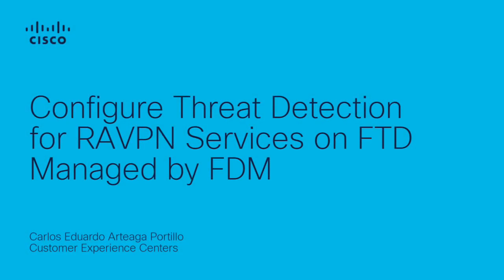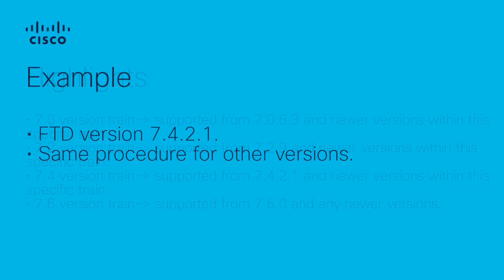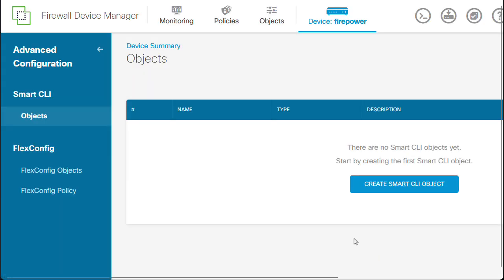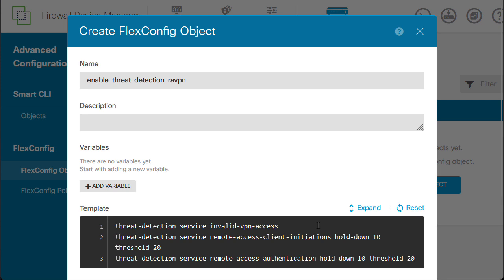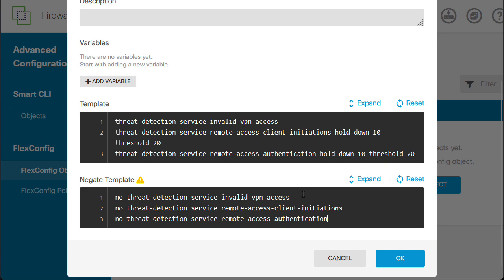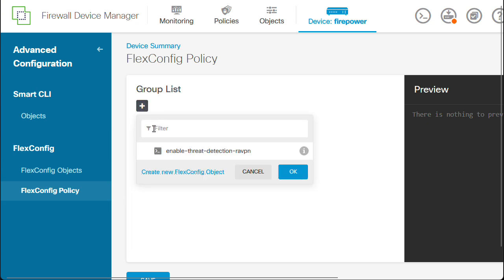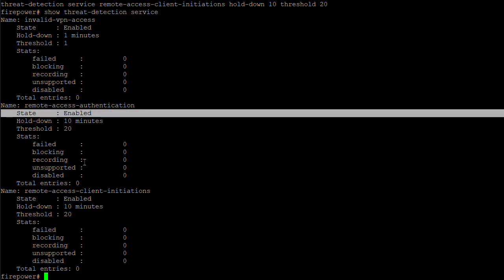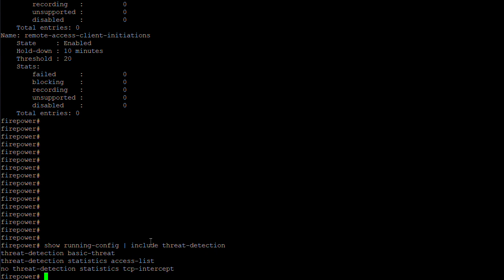How to Configure Threat Detection for Remote Access VPN on Cisco FTD Using FDM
Learn how to enable and configure threat detection for Remote Access VPN (RAVPN) services on Cisco Secure Firewall Threat Defense (FTD) managed by Firepower Device Manager (FDM). This walkthrough shows how to improve visibility, detect anomalies, and strengthen VPN access security—all from a simple, intuitive interface.

  Related links:
  Cisco FTD with FDM – RAVPN Configuration Guide → 32-configure-remote-access-vpn-on-ftd-manag.html

  What you’ll learn in this video:
  – How to configure threat detection for RAVPN traffic on FTD
  – Steps to enable monitoring and alerts in Firepower Device Manager
  – Best practices to secure remote access VPN connections